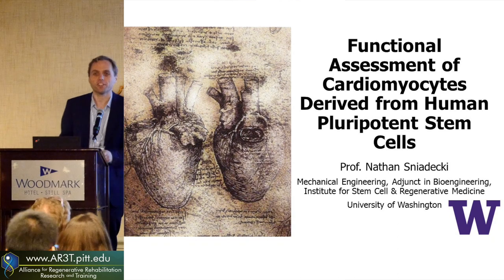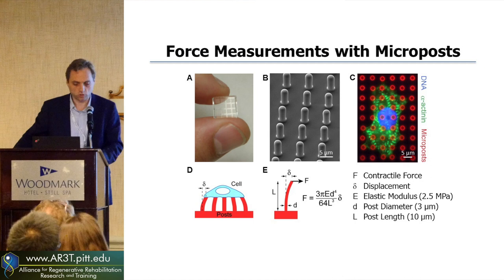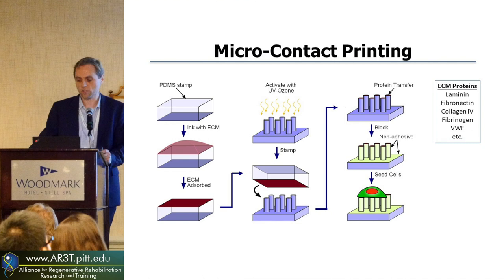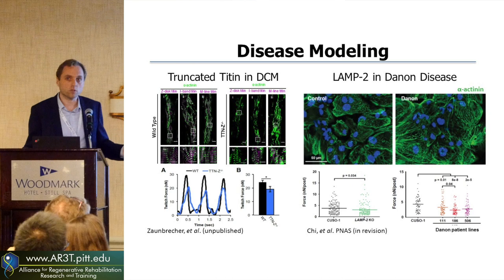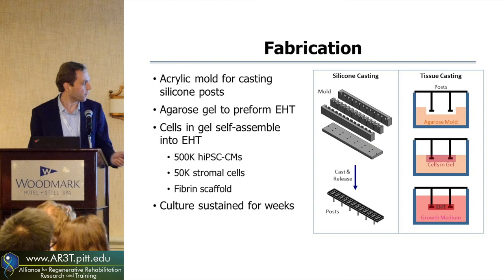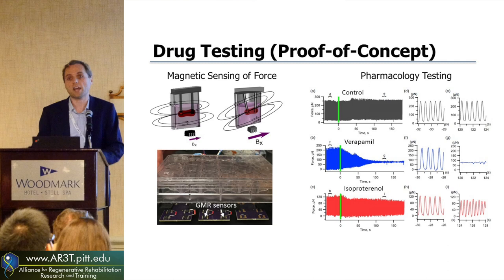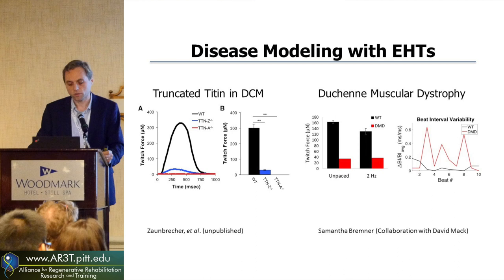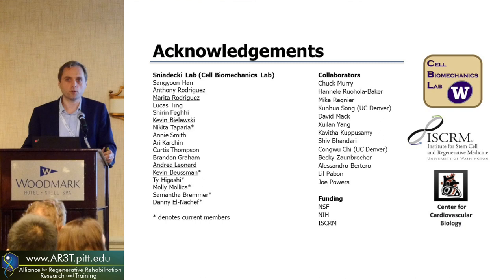Functional Assessment of Cardiomyocytes Derived from Human Pluripotent Stem Cells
"Functional Assessment of Cardiomyocytes Derived from Human Pluripotent Stem Cells" by Nate Sniadecki, PhD (University of Washington), at the 7th Annual International Symposium on Regenerative Rehabilitation.